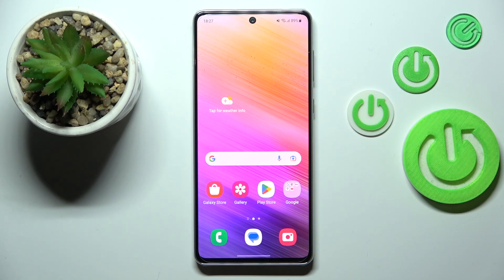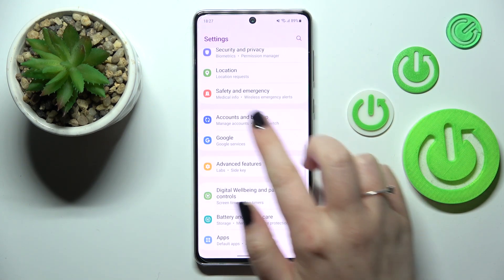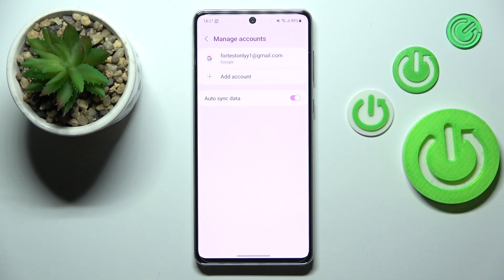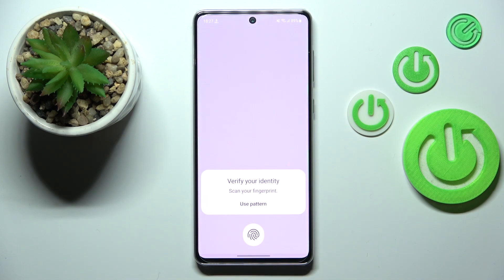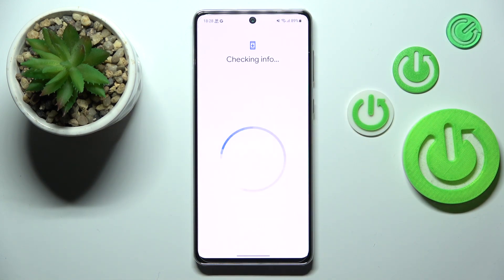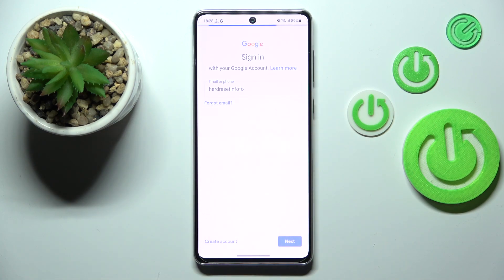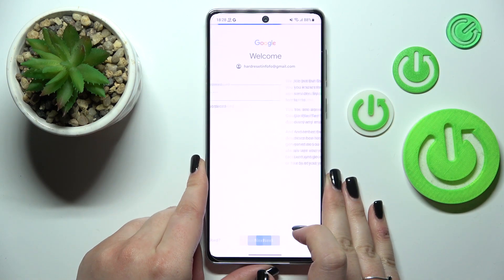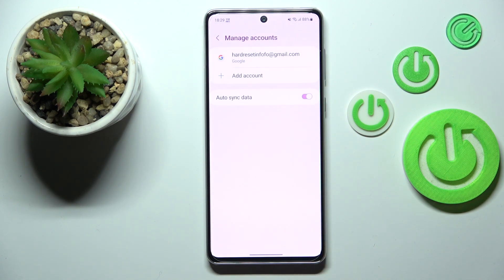How to Add/Remove Google Account on SAMSUNG Galaxy A73? - Manage Google Accounts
We will guide you through adding or removing a Google Account on your SAMSUNG Galaxy A73 in this tutorial. As a result of the specialist's demonstration, you will be able to add or remove a Google Account from the device settings. Additionally, you will learn about the advantages of linking a Google Account to your device and the possible consequences of removing one. Check out our video tutorial on our dedicated YouTube channel for SAMSUNG Galaxy A73 for detailed instructions and visual guidance.

How to manage Google Account on SAMSUNG Galaxy A73?
How to add a Google Account on SAMSUNG Galaxy A73?
How to remove a Google Account from SAMSUNG Galaxy A73?
How to link a Google Account to SAMSUNG Galaxy A73?